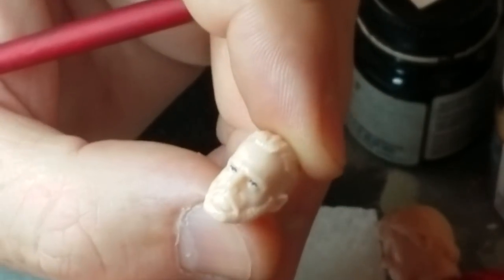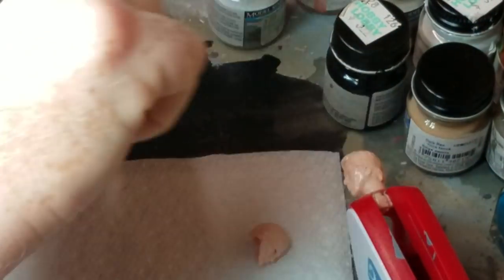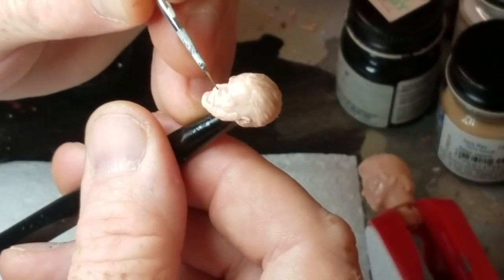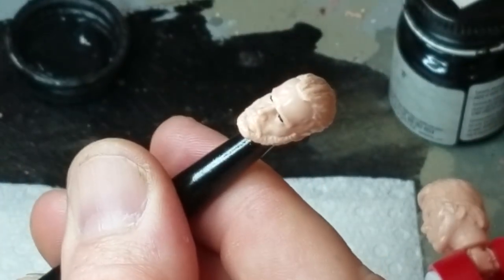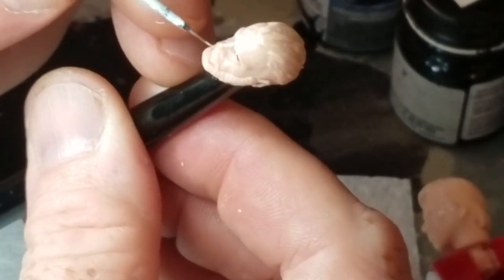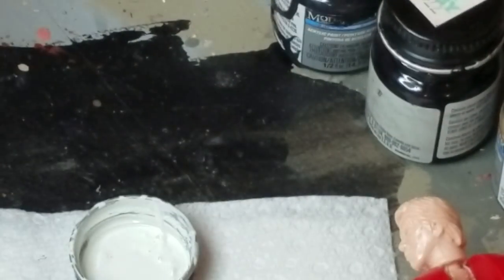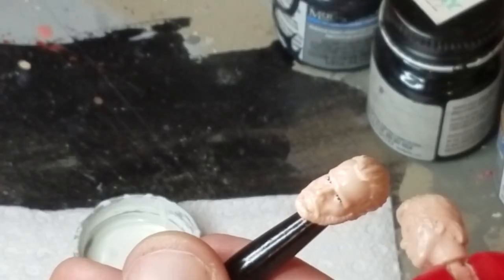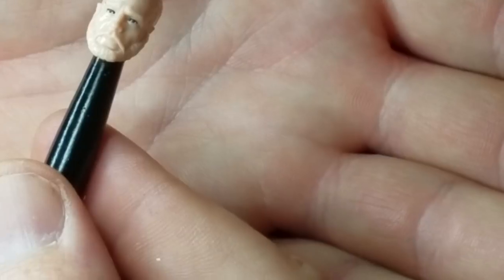How to paint eye for 1:18 scale heads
Some tips to make your customs look pro